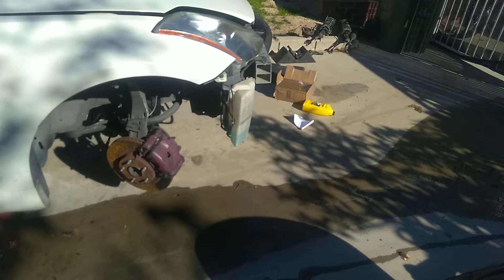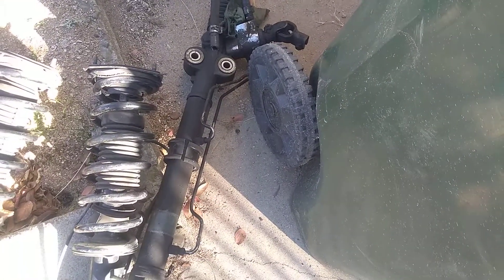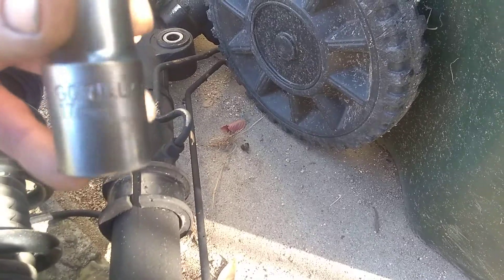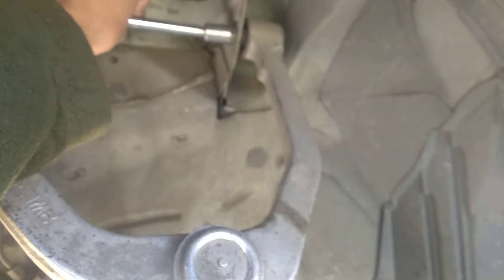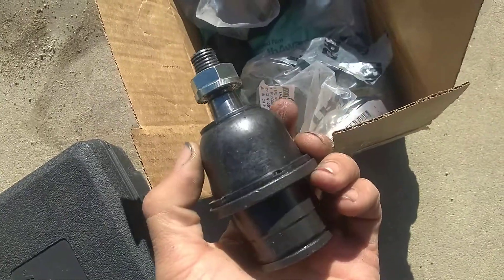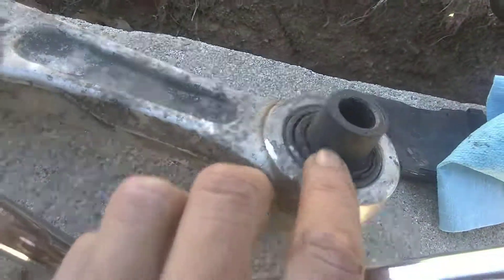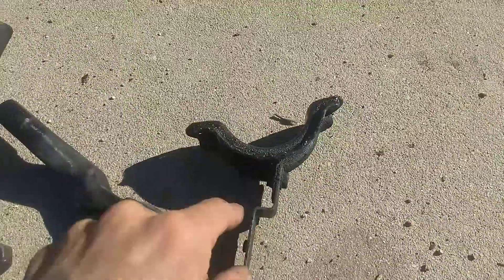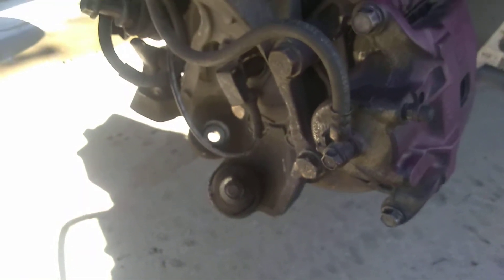350z project update part.3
Changing out worn out parts